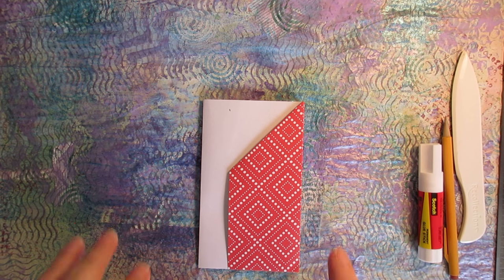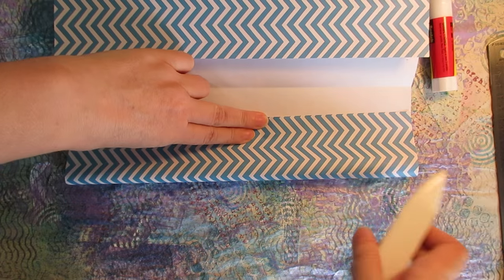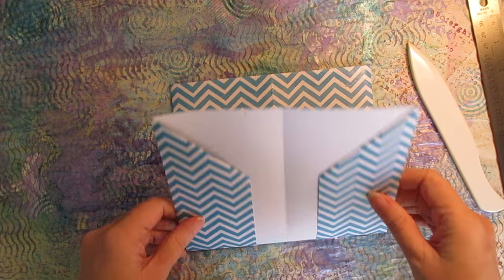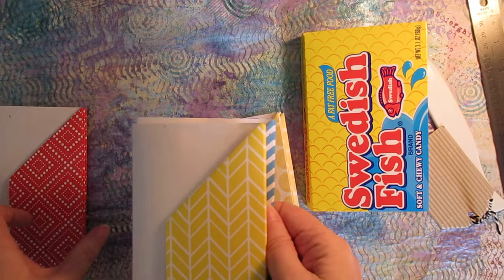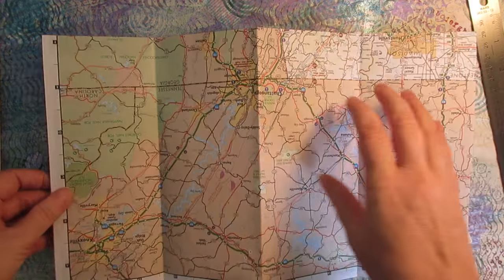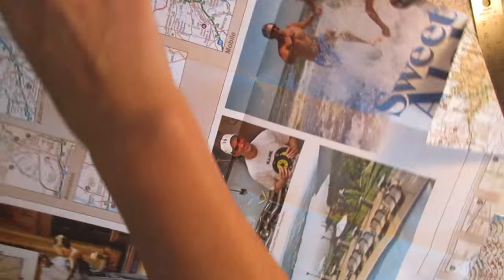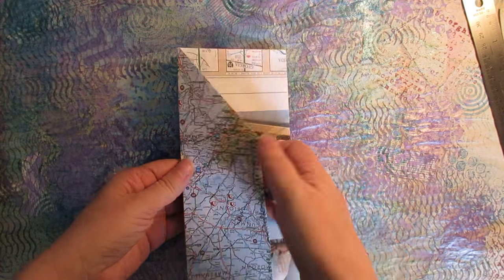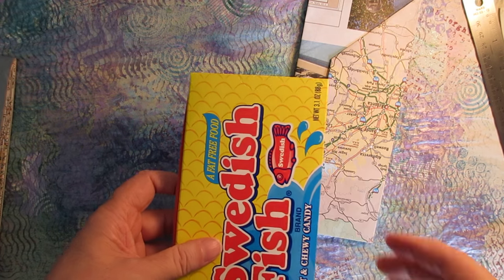Inspiration Conspiracy Folded Pocket Pages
Are you ready to hop? After you watch this video just click on the first link in the participant list to hop directly to the next video. After you watch the next video you will click on the first link of their participant list to hop to the next one. Just keep clicking on the first link in each list and you will have a seamless hopping experience with no repeats and no keeping track of which videos you've already seen. I know, right?! Easy AND fun!  Before you go, don't forget to leave a comment, like, and subscribe so that you won't miss out on what's coming up next...and so we can get to know each other better!